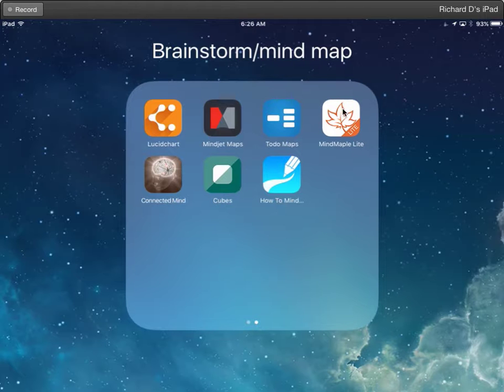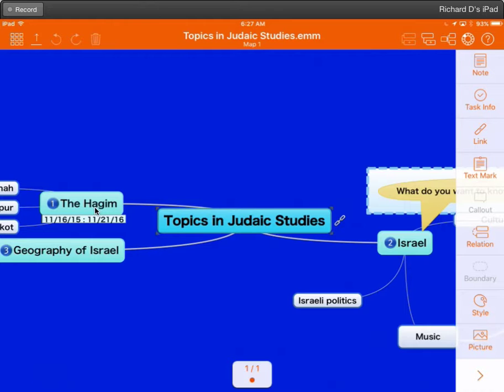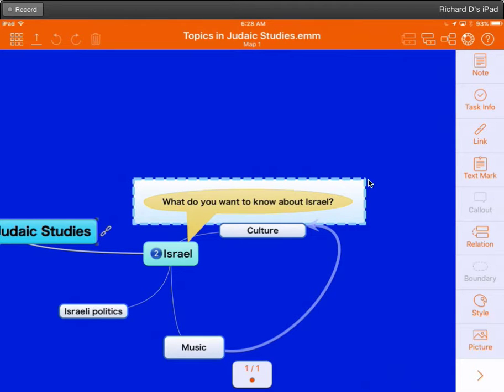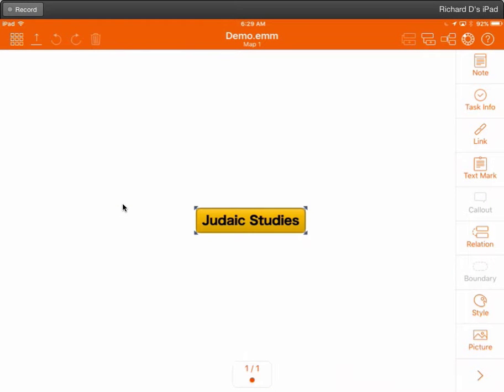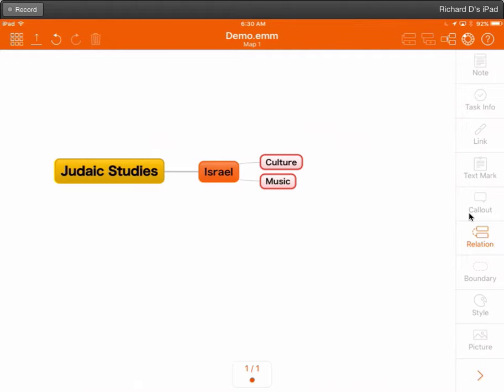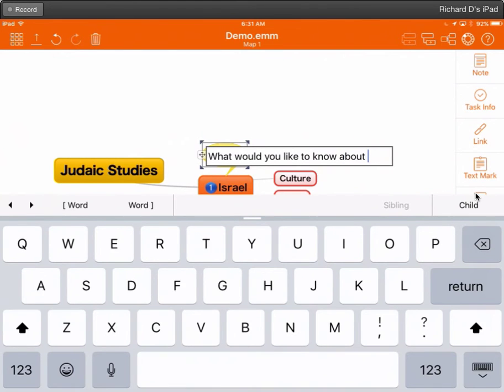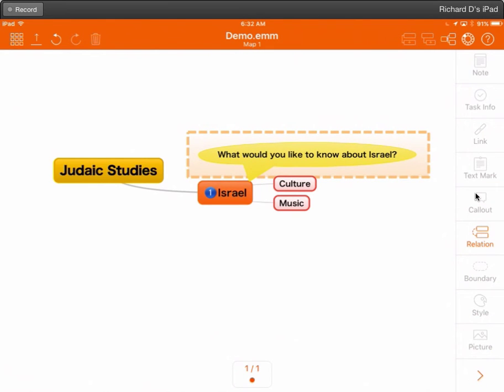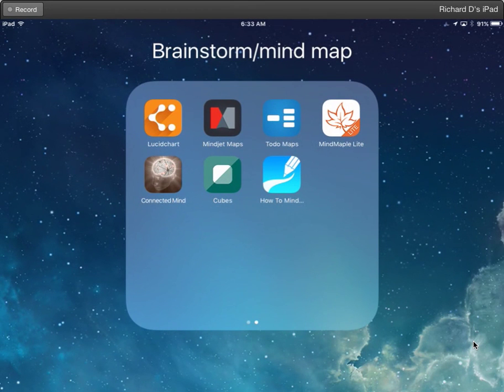How to use Mind Maple Lite, a free (IOS) Apple mindmapping app, for Judaic instruction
Richard D Solomon PhD, Executive Director of Jewish-education.org, narrates a demonstration or tutorial on how to use Mind Maple Lite, a free IOS (Apple) mind-mapping app, for Judaic instruction and staff development.